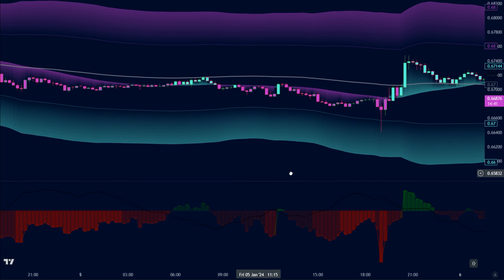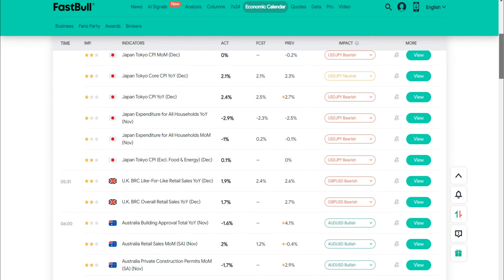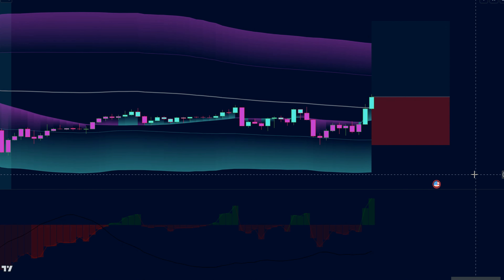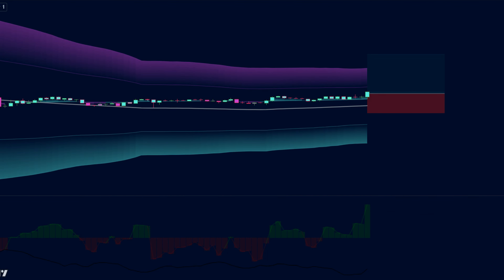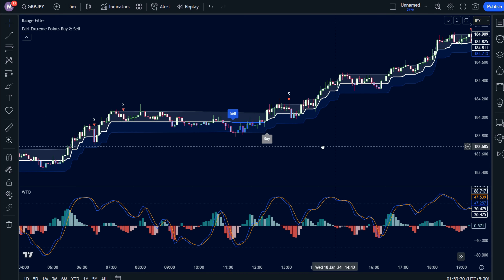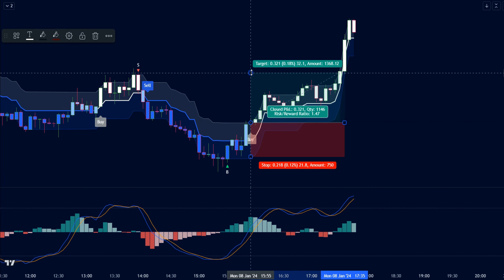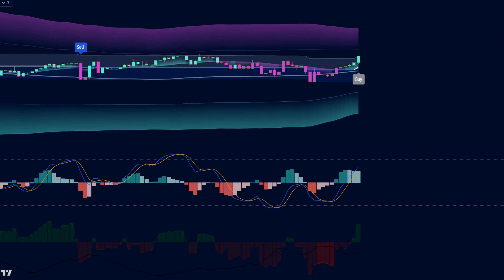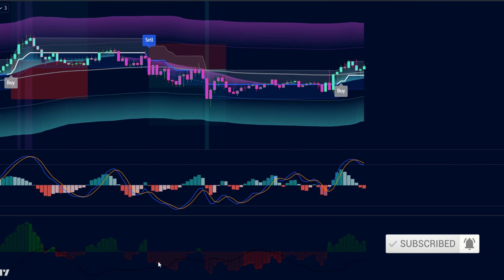Tradingview's Most Reliable Buy Sell Signal Indicator - Day Trading Strategy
Don't just watch the market - dominate it.  Download Fastbull now and unleash your financial potential!

Are you tired of confusing indicators and endless losses in Forex trading? Traders, get ready to transform your journey with the game-changing Triple Threat Indicator setup! 🚀 This video unveils a powerful system that's more than just hype – witness real results:

✅ 82% Win Rate – Crush the market with statistically proven trades.
💹 166% Account Gain in 1 Month – Imagine turning $1,000 into $1,860!
🎯 1:1.5 Risk-Reward Ratio – Maximize profits and manage risk like a pro.

No more chasing shadows – this video unlocks the secrets of the Triple Threat:

📈 Wave Trend Oscillator: Laser-sharp precision to spot winning trends.
📊 Range Filter Buy/Sell: Bullish/bearish confirmation – know exactly when to strike.
🚀 Extreme Points Buy/Sell: Game-changing signals alerting you to explosive opportunities.

Inside this video, you'll discover:

🔍 The power of the Triple Threat Indicator combo: Synergize indicators for maximum accuracy.
💼 Mastering the 1:1.5 risk-reward ratio: Proven strategy to maximize profits and minimize risk.
🛡️ Expert risk management strategies: Safeguard your capital with time-tested techniques.
📊 Real-world results & data analysis: See the Triple Threat in action with concrete evidence.
💡 Bonus tips & tricks: Elevate your trading with hidden gems from the pros.

🔒 Learn the secrets of the Triple Threat Indicator setup.
📈 Start claiming your share of market profits.
💹 Transform your trading journey from losses to consistent gains.

Scroll down, click play, and unleash your inner trading champion!